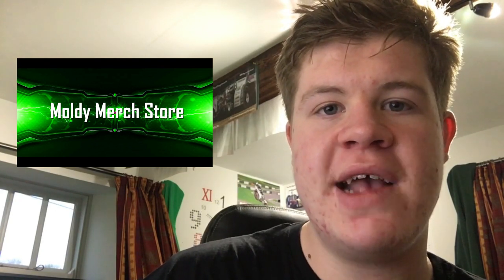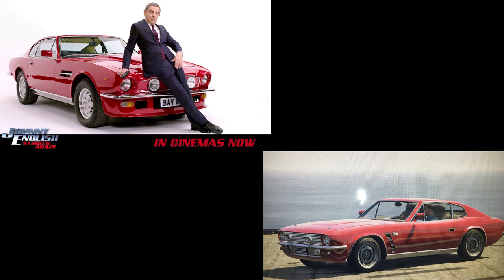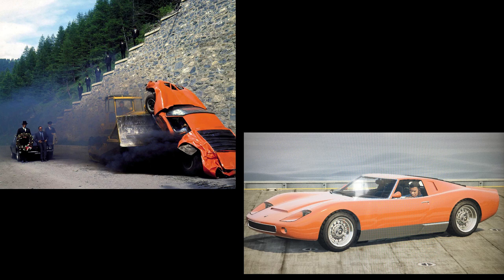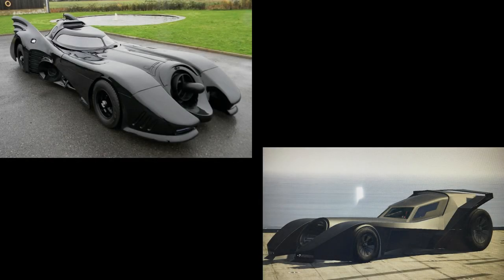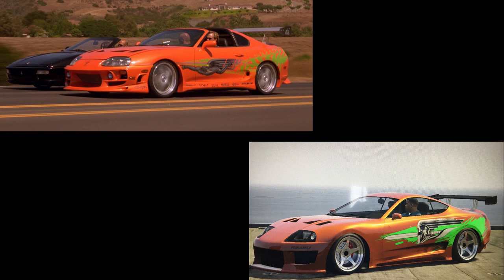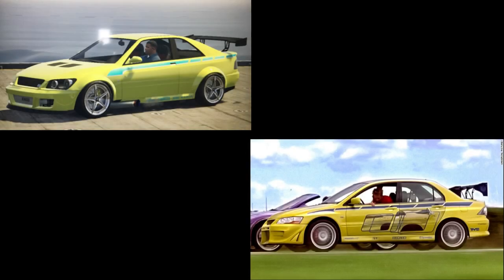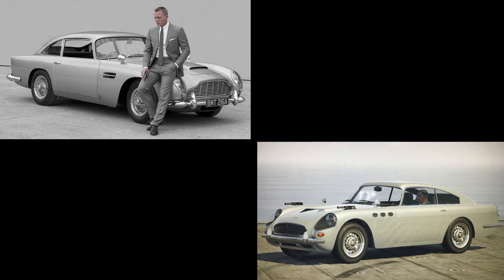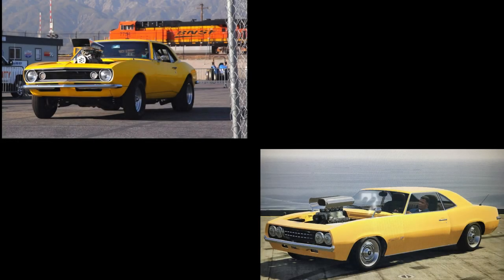EVERY Movie Car That We Currently Have in GTA Online!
This is a rather long and extensive, but hopefully interesting look at every movie inspired car that we have in GTA V!